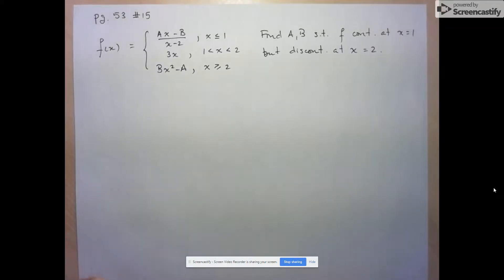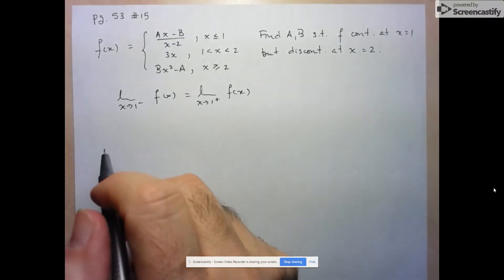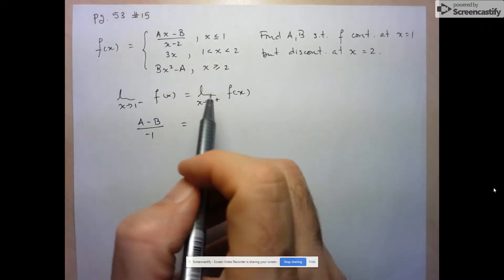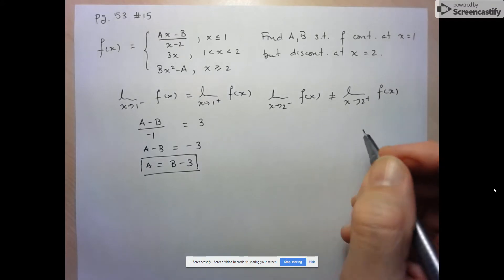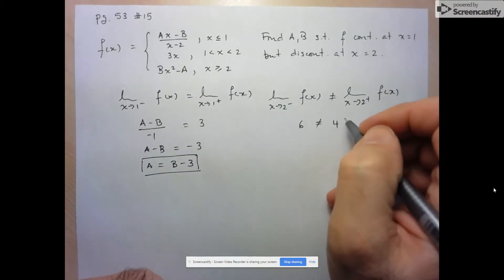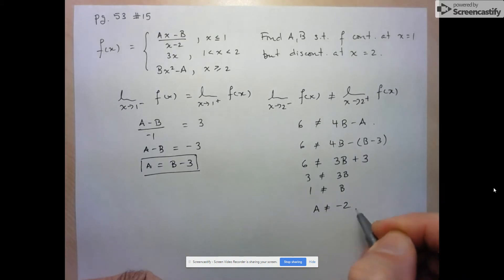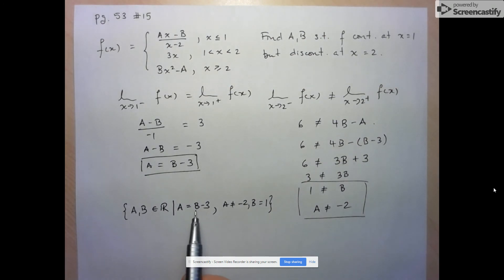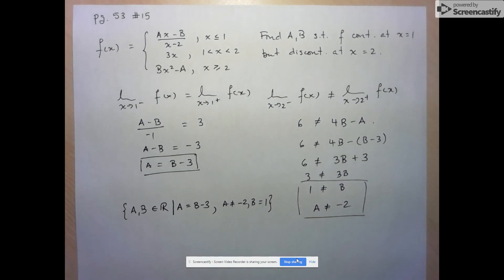MCV4U pg 53 # 15